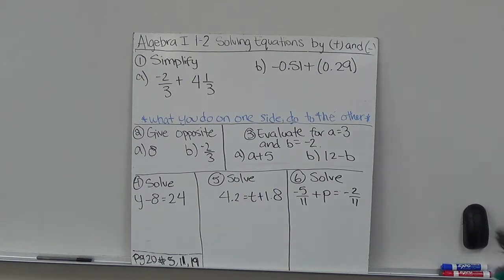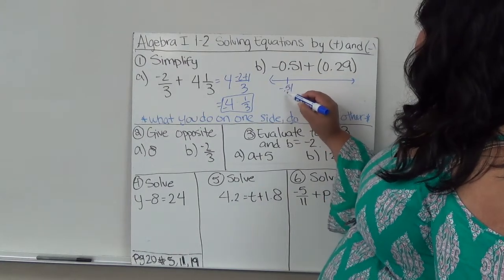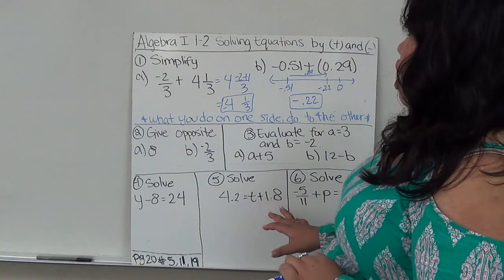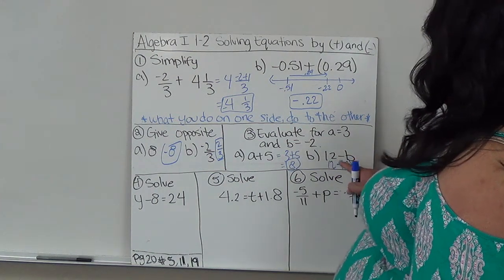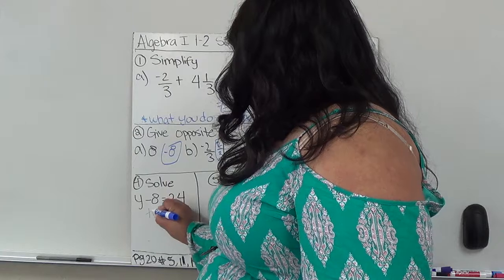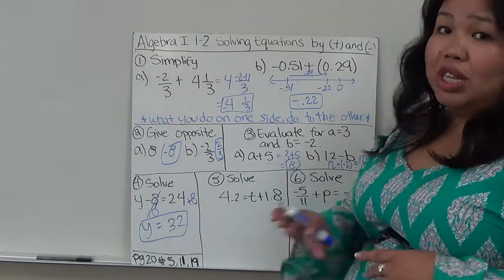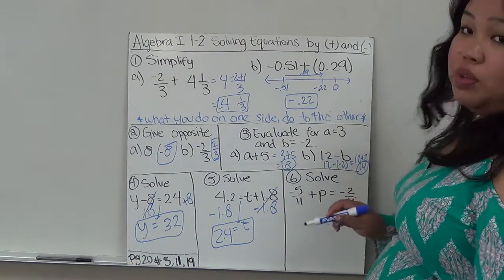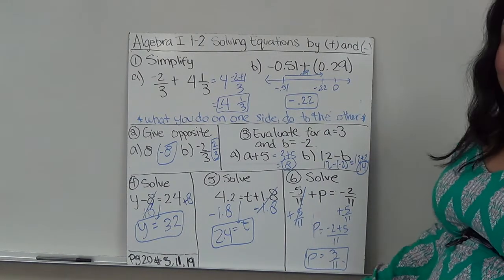Algebra I 1.2 Solving Equations Using Addition and Subtraction